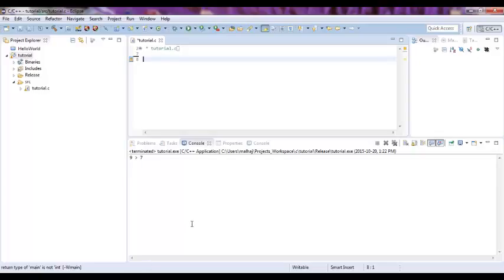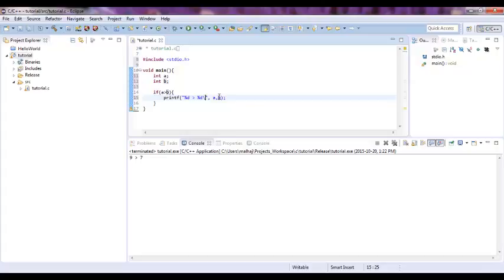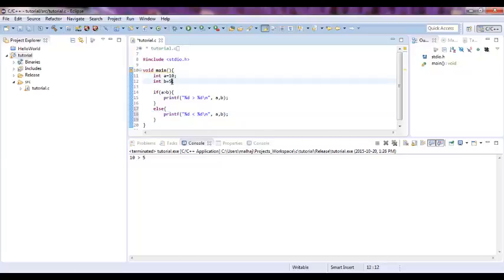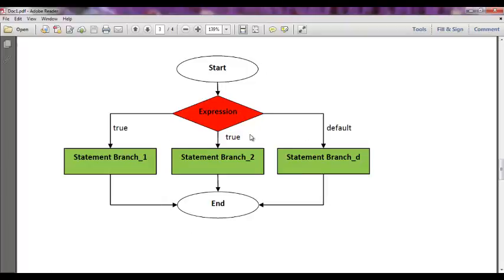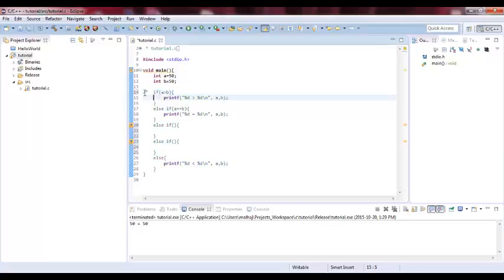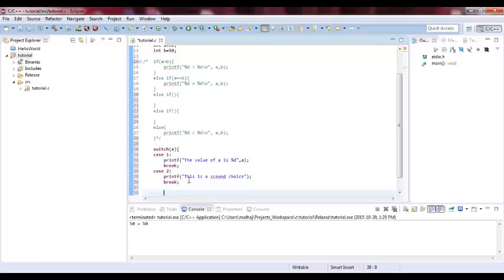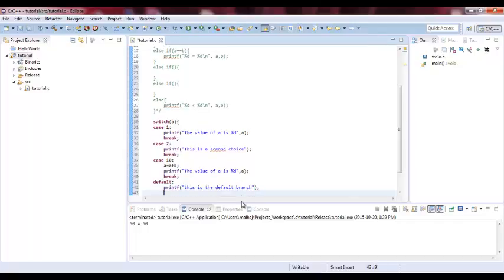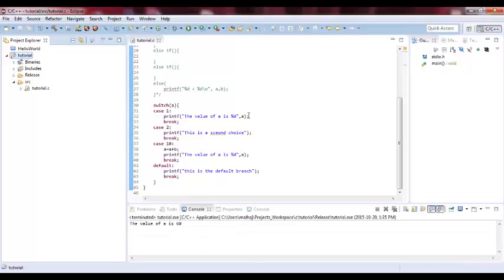Decision Making in C program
Using if statement, if-else statement, else-if statement switch statement